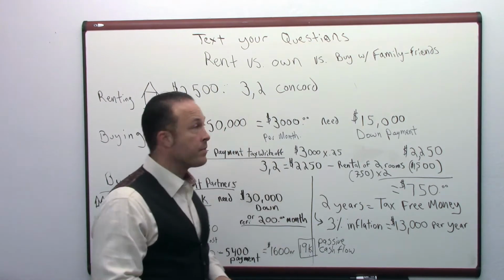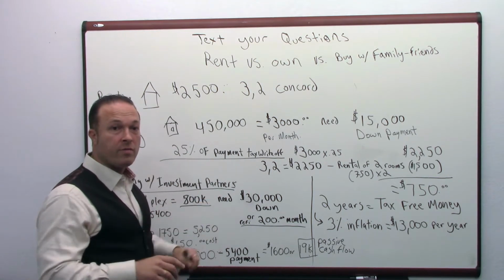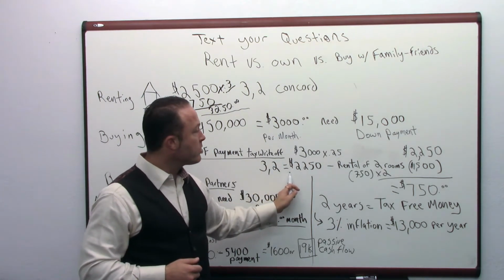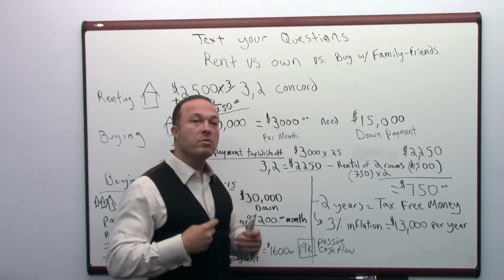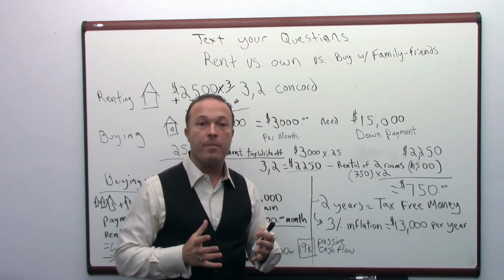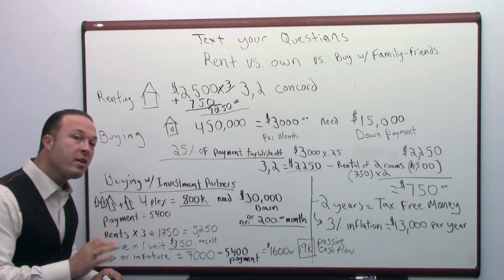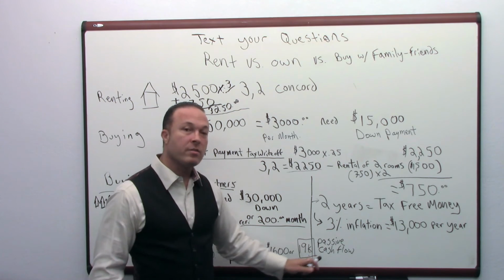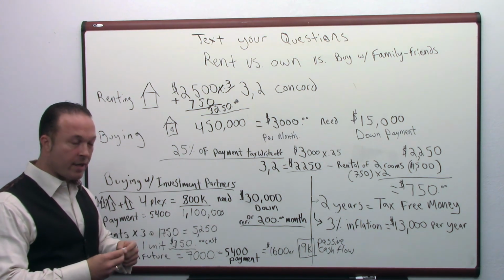Renting Vs Owning Vs Buying with Friends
Exploring the Benefits of Owning a Home Vs Renting, Learn all the tax benefits and how you will be saving money owning, also explore how Partnering with Family and Fiends can lead to more savings where you can live with Little or even no Payments and get into a profitable investment scenario.